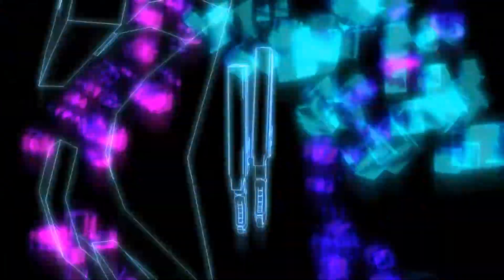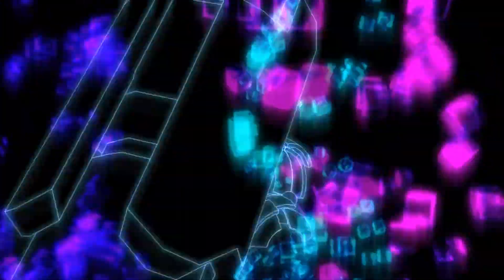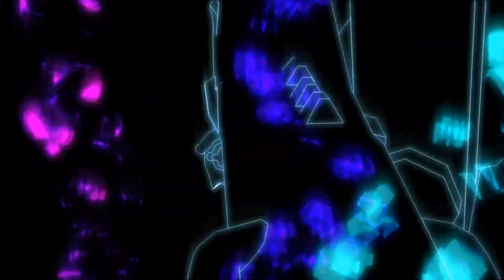Planetboom - Nova(Mr.Funky Remix) BGA by DJ.HammerZZ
Source video extension: .bik
Source audio extension: .flac
Converted video format: .mp4(H264 codec @ 10.0 quality level)
Converted audio format: .aac(@320K)